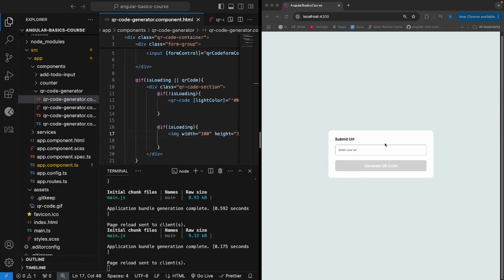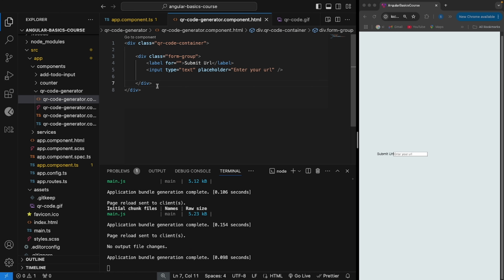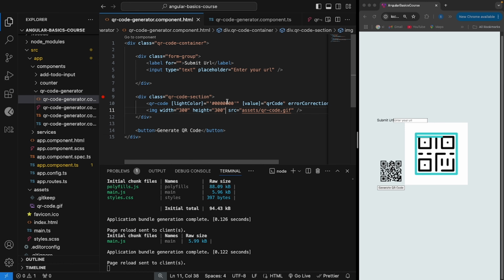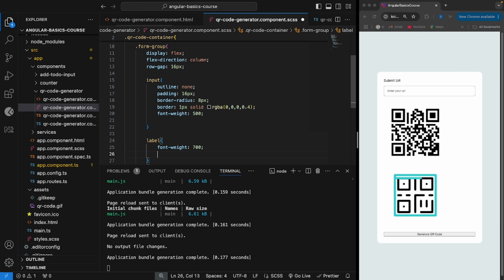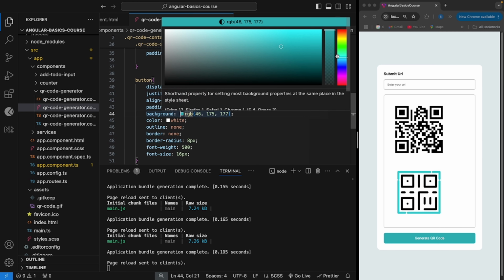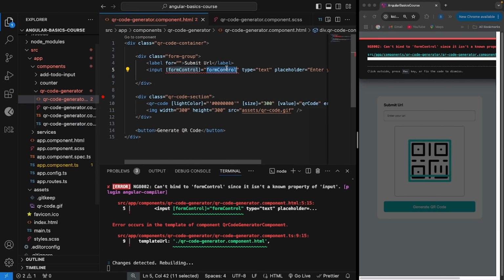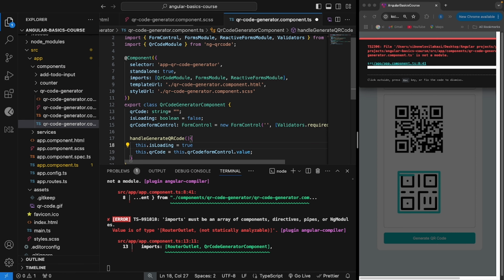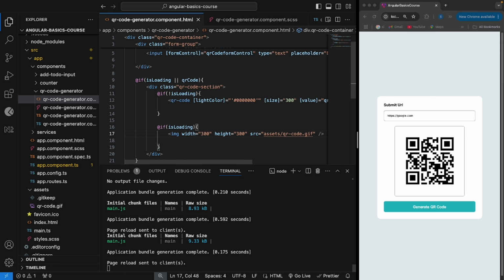Angular 17 - Build a QR Code Generator App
In this video, we’ll create a QR Code Generator App from scratch! 🚀 Whether you're a beginner or looking to sharpen your skills, this guide has you covered. Here's what you'll learn:

✅ Import Key Modules 📂
✅ Set up Reactive Forms 📝
✅ Add a Button Click Feature for Generating QR Codes 🎯
✅ Test & Customize Your Application 🎨

By the end of this tutorial, you’ll have a fully functional QR code generator app to showcase your skills! 💡

💻 Tech Stack: Angular, TypeScript, Reactive Forms